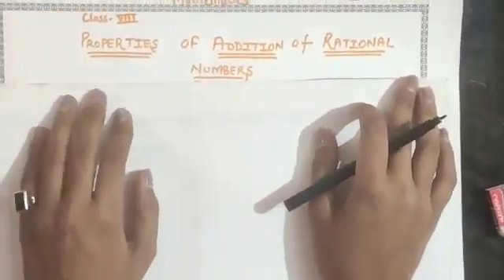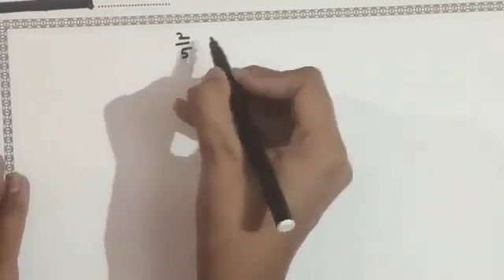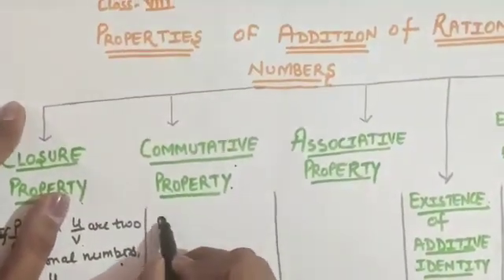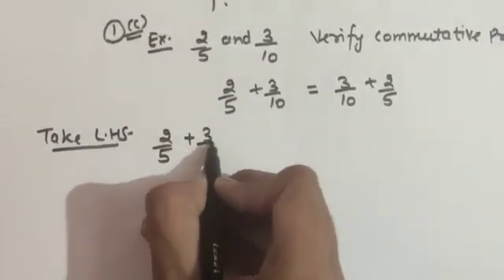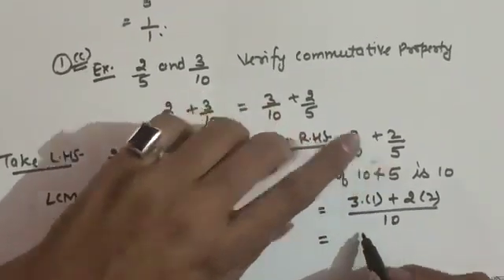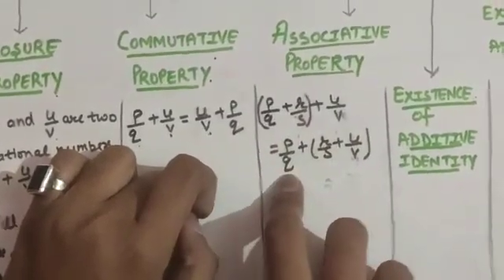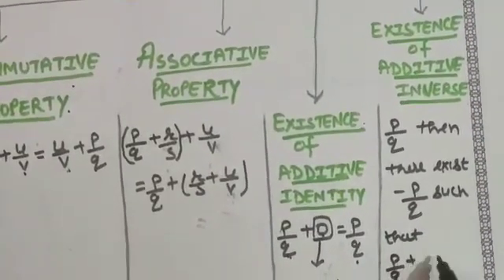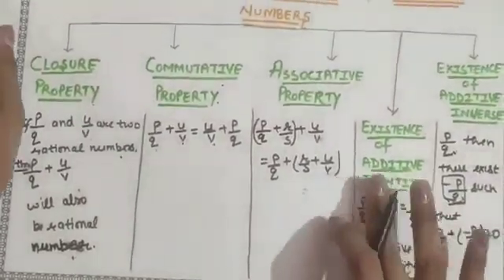Properties of Addition of Rational Numbers By Miss Neha